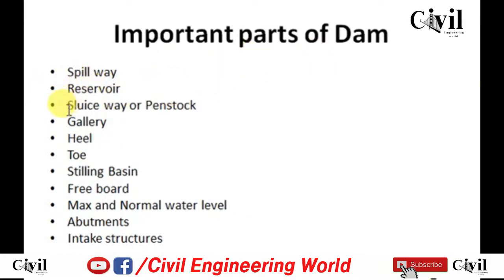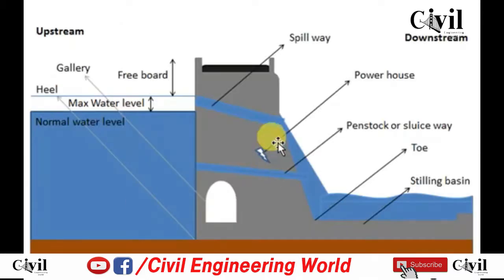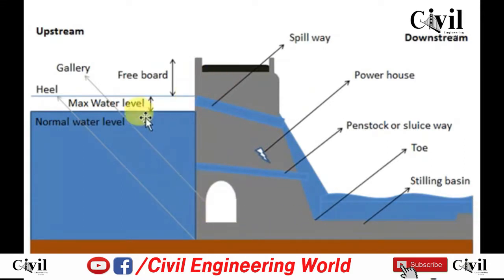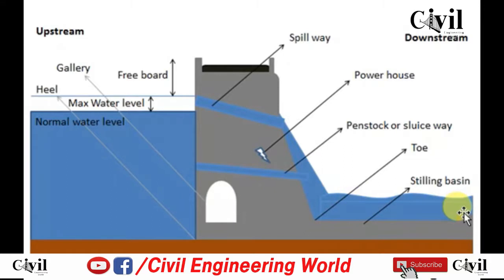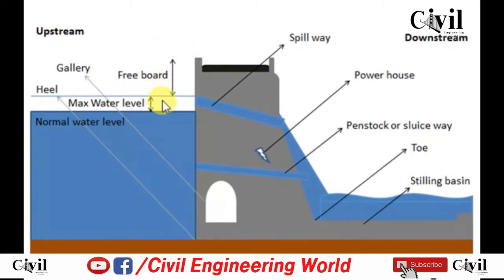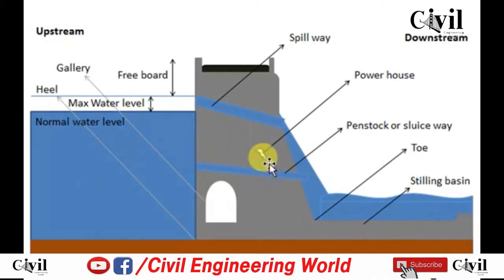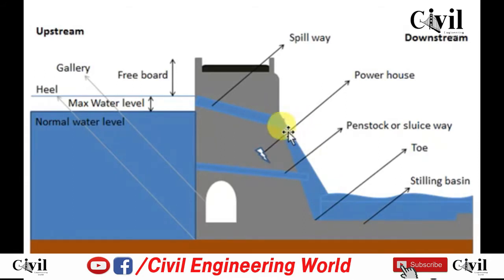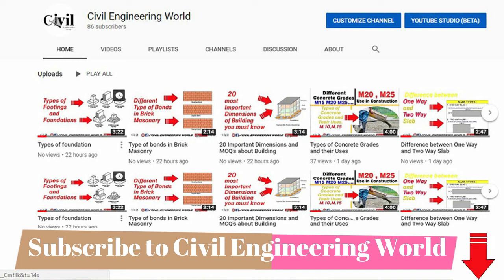Different Parts of Dam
Parts of Gravity Dam and Concrete Dam

Please watch these videos to learn more.

Complete design of one way slab including analysis and detailing of steel

Learn how to calculate quantity of concrete for staircase

How to calculate number of circular , rectangular and eliptical tiles